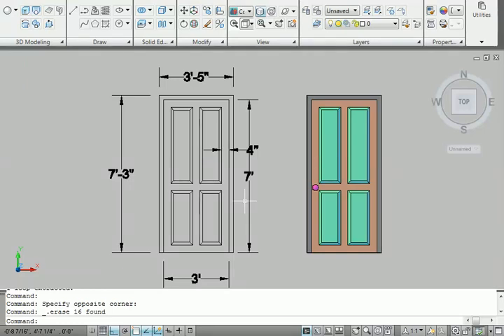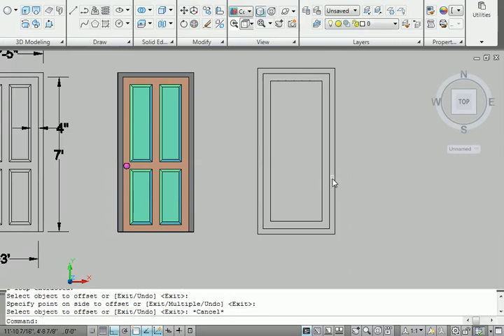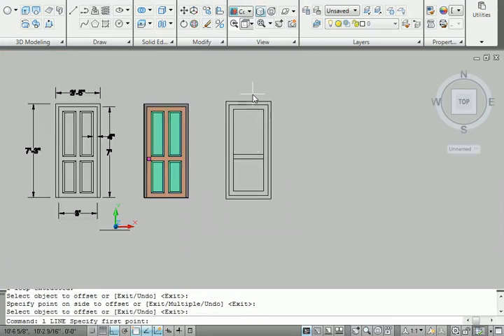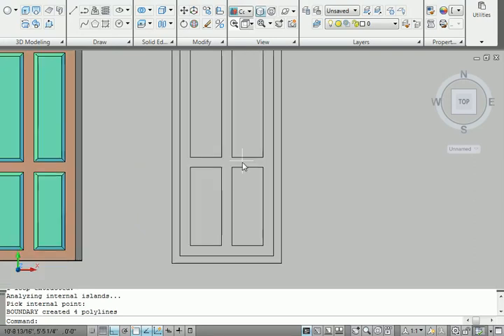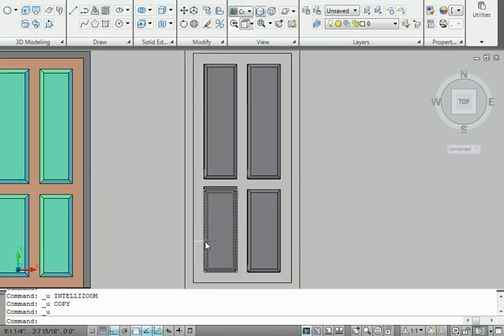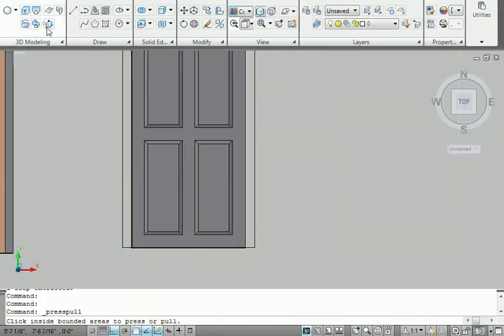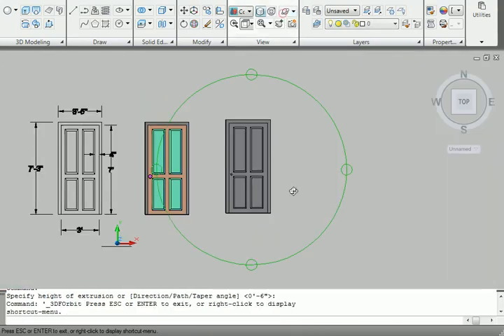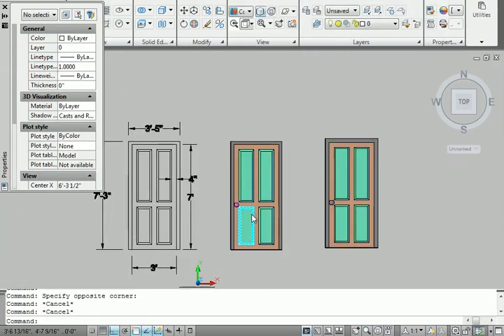How to create simple 3D door in AutoCAD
this is very basic tutorial for beginners